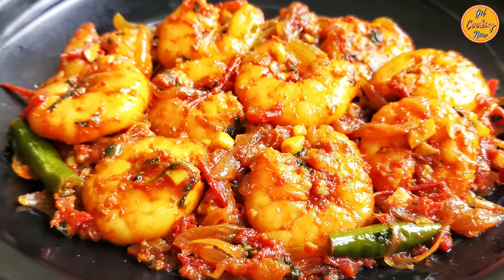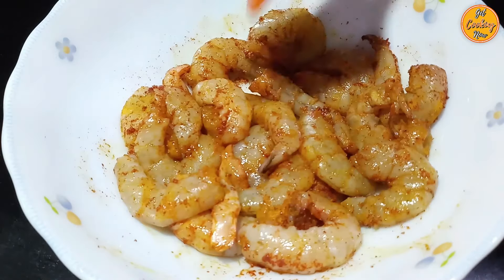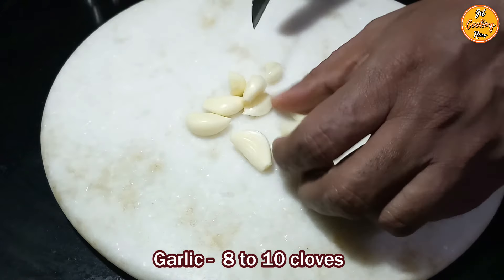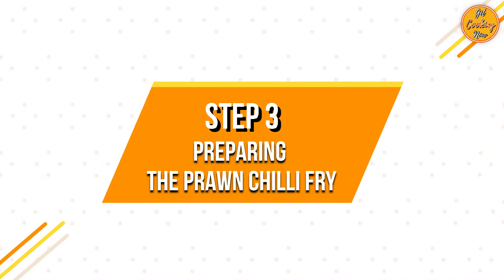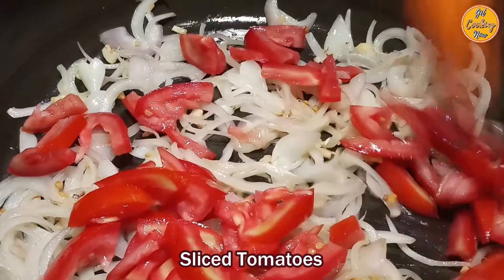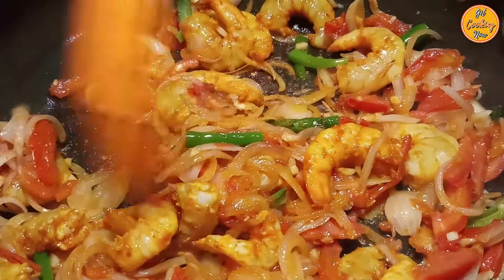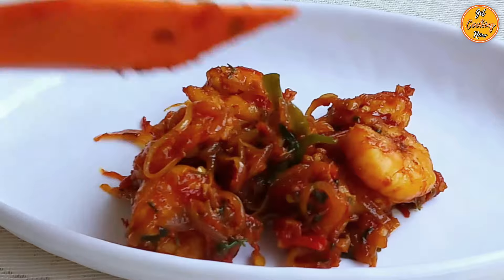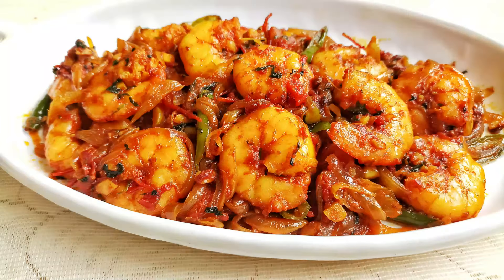Authentic Goan Prawn Chilli Fry Recipe | Prawn Chilly Fry | Shrimp Chilli Fry | Goan Seafood Recipe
Delicious Goan Prawn Chilli Fry!

Our Authentic Goan Prawn Chilli fry is super delicious & also very easy to cook. Goan Prawns Chilli fry tastes amazing with rice, bread, chapati or as an appetizer. Just follow our detailed step by step recipe to easily recreate this tasty dish in your kitchen. Prawn Chilli Fry will definitely become a hot family favourite. Get Cooking Now!

If you find our Goan Prawn Chilli Fry recipe interesting, don’t forget to “like”, "comment" & “share” it with your friends & family. Once you try our Goan  Prawn Chilli Fry recipe, kindly share your valuable feedback / suggestions with us. We would love to hear from You.

Thanks!

Chapters with Timestamps:
00:00 - Goan Prawn Chilli Fry
00:27 - Step 1 - Marinating the Prawns
01:25 - Step 2 - Preparing the Ingredients
03:55 - Step 3 - Preparing the Prawn Chilli Fry

Ingredients:
Prawns / Shrimps -  300 gms
Salt -  ½ tsp
Cumin / Jeera powder -  ¼ tsp
Turmeric / Haldi powder -  ¼ tsp
Coriander / Cilantro leaves -  Small bunch